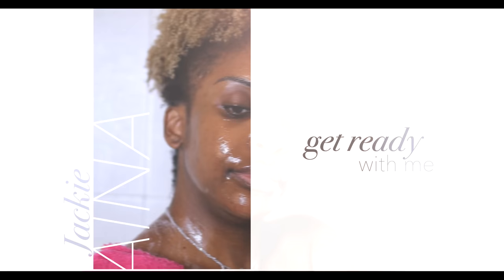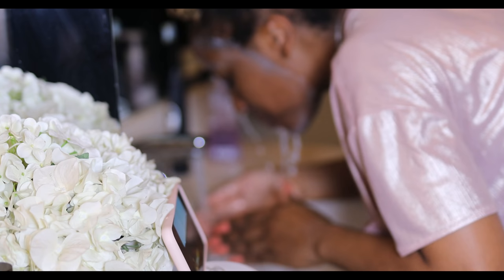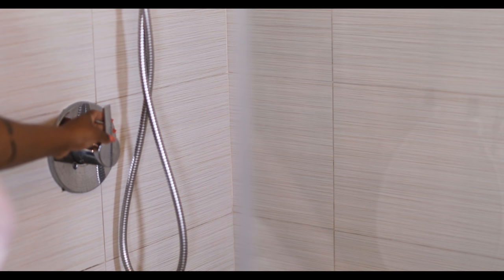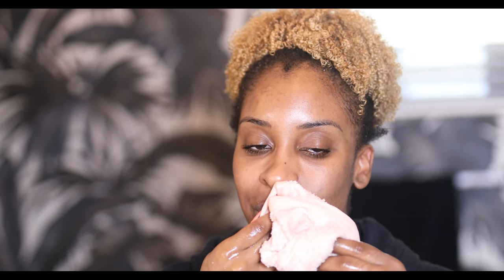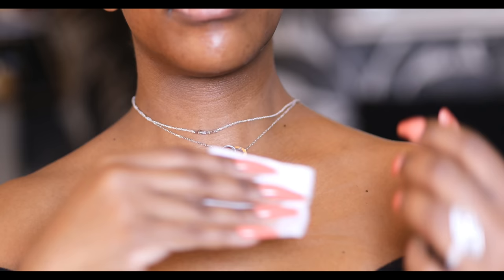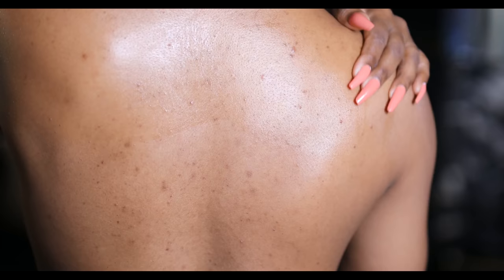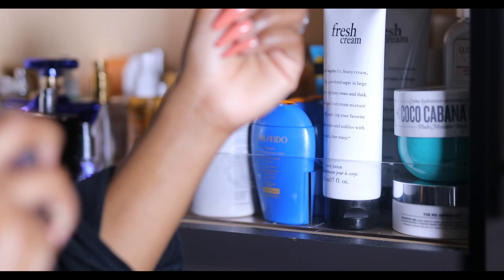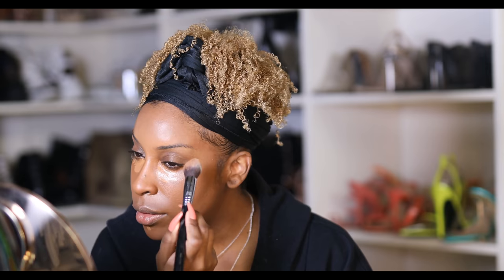Mildly Boujie Morning Pamper Routine (With Natural Hair) | Jackie Aina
hang out with me while I do some morning pampering and self care! this is my moderately boujie "everyday" morning routine. including a little natural hair styling. enjoy!

arm & hammer toothpaste
fresh creme ancienne mask
dry brush
bite beauty agave lip scrub

goldwell ultra volume body pumper foam
kinky curly spiral spritz
goldwell lagoom jam gel (for edges)

pixi rose tonic
SKII facial treatment essence
guidance to glow copper complex peptide
biossance eye creme
murad revitalixir serum
olay regenerist spf
guidance to glow retinol
philosophy fresh cream lotion
sol de janeiro body spray
fresh cream fragrance

nars oil control primer
nars tinted glow booster
fenty pro filt'r powder
becca chocolate geode highlighter
fenty bronzer "cocoa naughty"/"mocha mami"
uoma beauty brow pencil

Phil 4:13